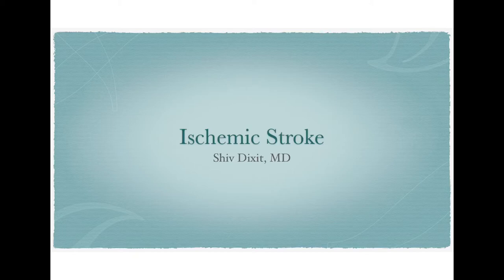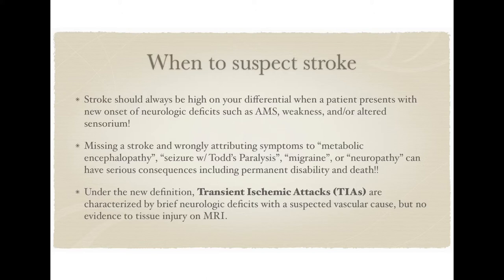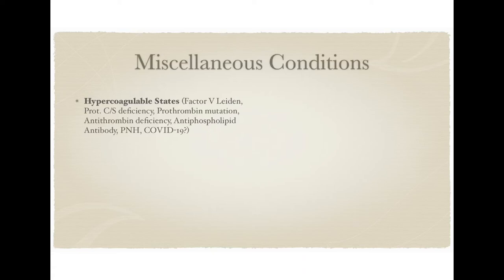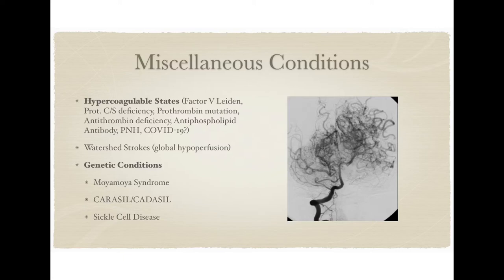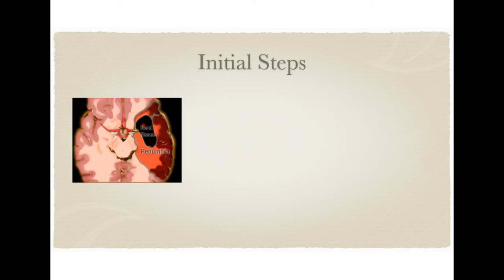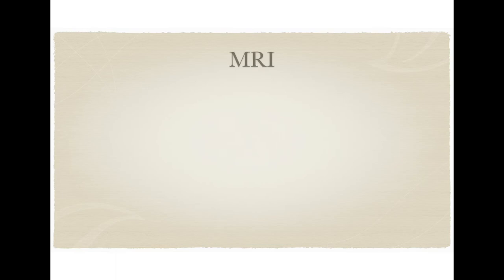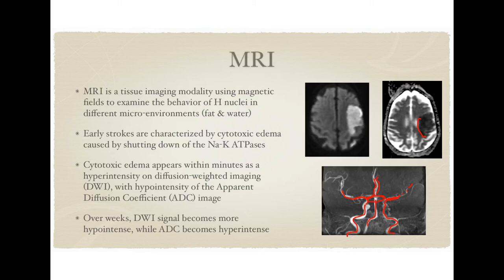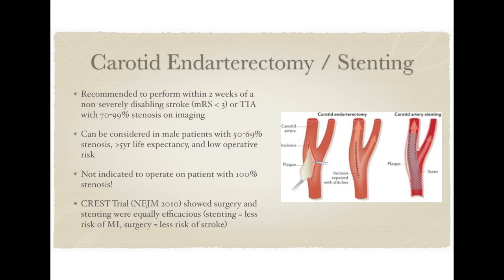Ischemic Stroke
In this video, I discuss the types of ischemic stroke, the most important steps in early diagnosis and management, and the long term care of stroke patients.